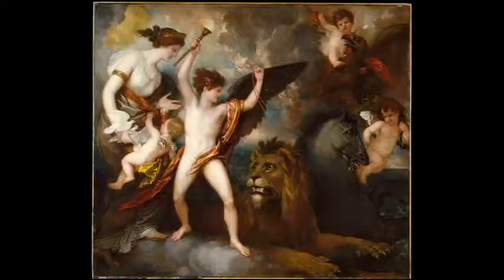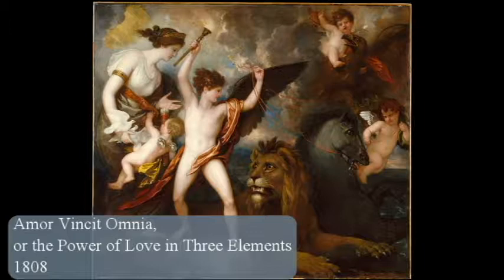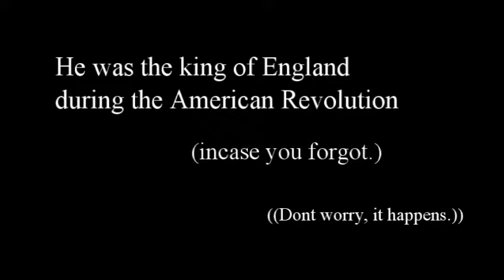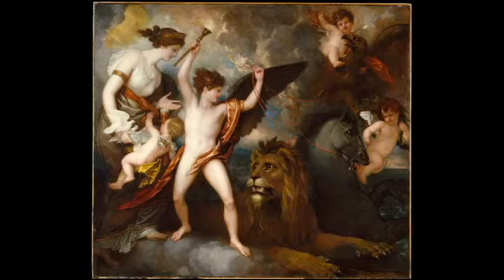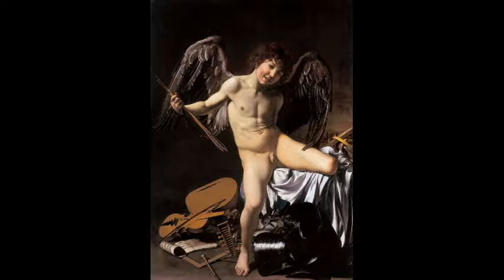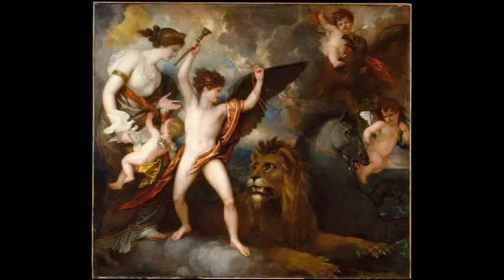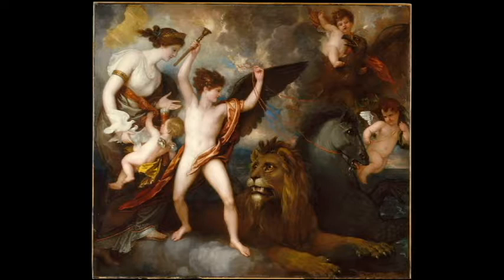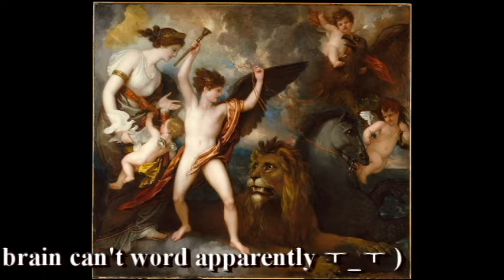Lions and...THATS NOT A HORSE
Just when you think it is an obvious painting. bam! Alla sudden it goes all artception on you!
But I talk too much: what do YOU think of this painting?!

The information on the images used is listed below:

Benjamin West (1738–1820)

Omnia Vincit Amor, or
The Power of Love in the Three Elements
Object type: painting, oil on canvas
Date: 1809
Dimensions: Height: 178.8 cm (70.3 ″); Width: 204.5 cm (80.5 ″)
Metropolitan Museum of Art

Benjamin Franklin Drawing Electricity from the Sky
Object type: painting, oil on slate
Dimensions: Height: 340.11 mm (13.39 ″); Width: 256.29 mm (10.09 ″)
Philadelphia Museum of Art

 Unknown Artist
After Benjamin West: Self-portrait
Date: 1770 (original), 1776 (this copy)
National Gallery of Art
Source/Photographer
Photograph from the National Gallery of Art
of a painting with expired copyright.

Gilbert Stuart (1755–1828)
Portrait of Benjamin West
Dimensions: Height: 902 mm (35.51 ″); Width: 699 mm (27.51 ″)
National Portrait Gallery, D.C.

Allan Ramsay
King George III in coronation robes
Date: circa 1765
Height: 236.20 mm (9.29 ″); Width: 158.70 mm (6.24 ″)
Art Gallery of South Australia

Edgar Degas (1834–1917)
Dante and Virgil at the Entrance to Hell
Date: between 1857 and 1858
Object type: Painting, oil on canvas. Oil on paper, laid down on canvas
Collection: Private collection

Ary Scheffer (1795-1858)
Dante and Virgil with Paolo and Francesca
Date: circa 1835
Object type: oil on canvas,
Dimensions: Height: 72 cm (28.3 ″); Width: 101.6 cm (40 ″) .

Jean Auguste Dominique Ingres  (1780–1867)
Gianciotto Discovers Paolo and Francesca
Date: 1819
Collection: Musée Bonnat-Helleu, Bayonne, France

Caravaggio (1571–1610)
Amor Vincit Omnia
Date: between 1602 and 1603
Dimensions: Height: 156 cm (61.4 ″); Width: 113 cm (44.4 ″)
Collection: Gemäldegalerie, Berlin, Germany

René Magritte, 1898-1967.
 La Trahison des Images" ("The Treachery of Images")
 or "Ceci n'est pas une pipe" ("This is not a pipe").
Date: 1928-9
The work is now owned by and exhibited at LACMA, in L.A.

MUSIC

"Toccata and Fugue in D Minor"